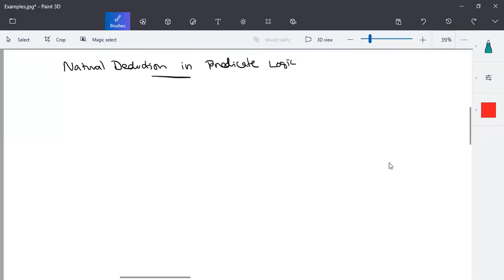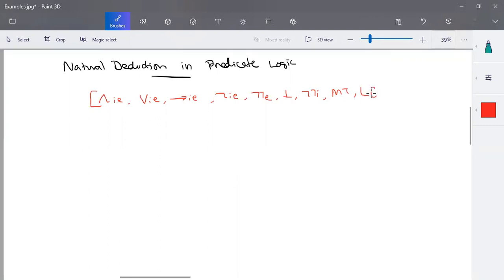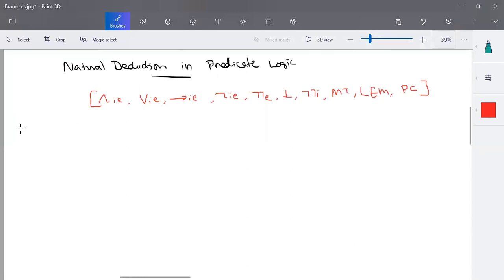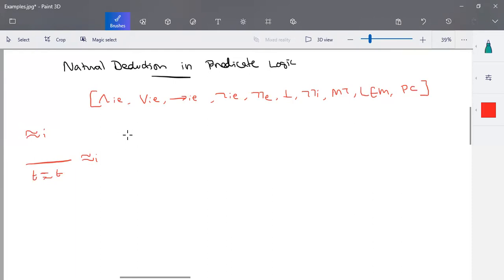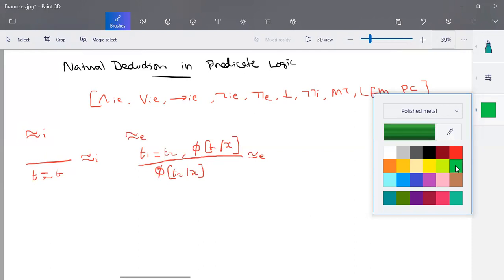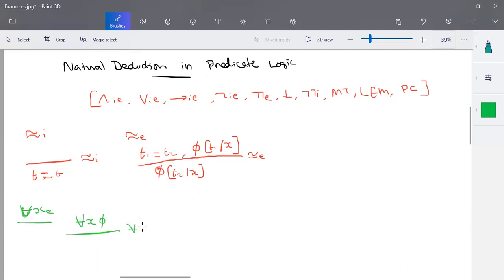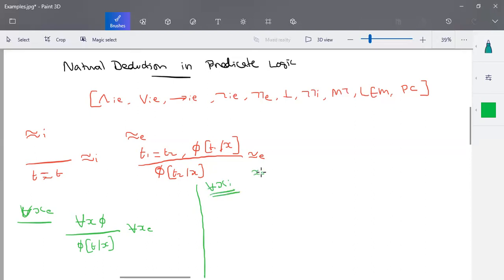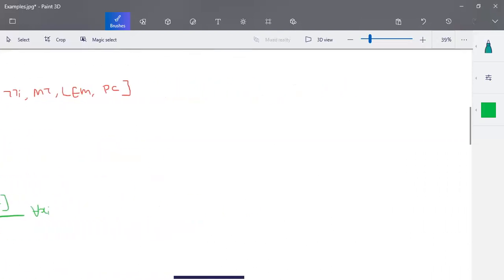Computational Logic - Natural Deduction in Predicate Logic by Deeba Kannan